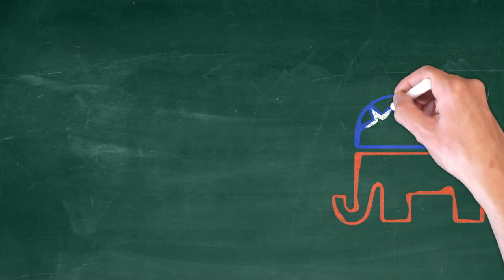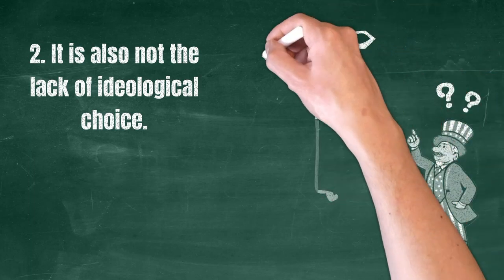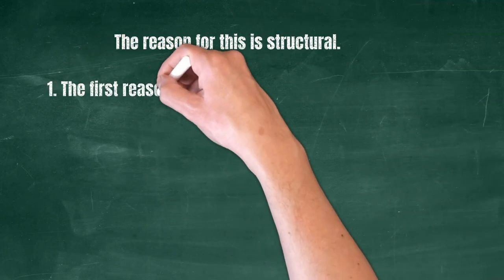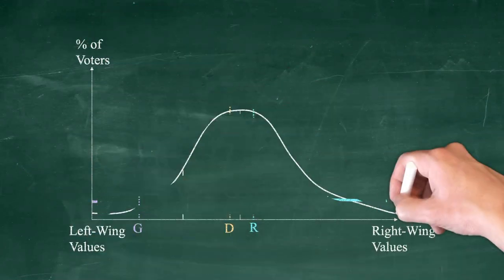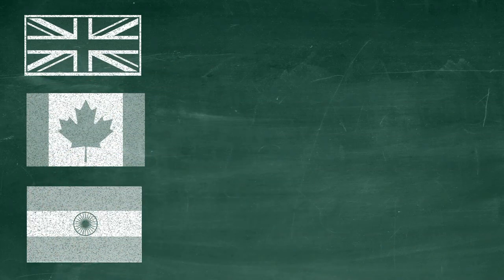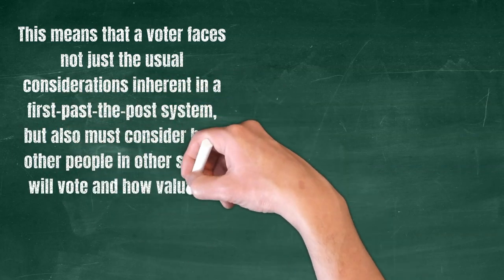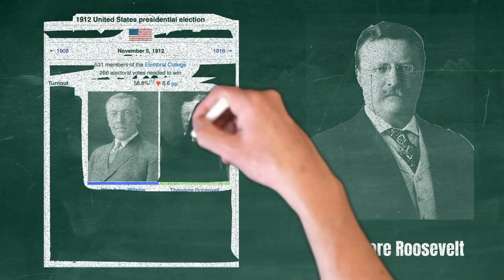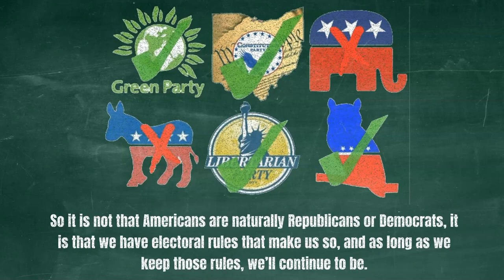Why do we only have two major political parties in the United States?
Have you ever wondered why we only have two major parties in the US despite having many people claim that they would love to see a third party run things? Here are the reasons.